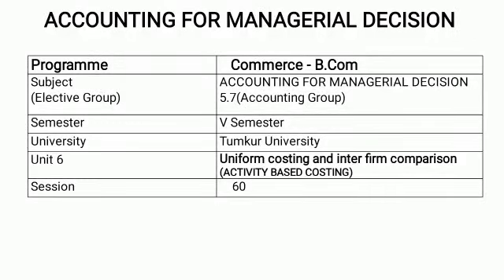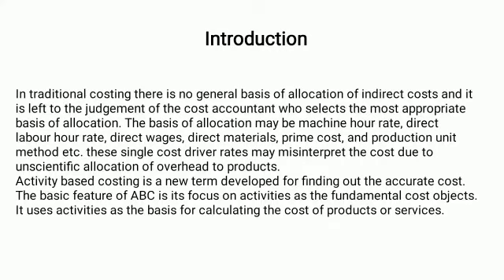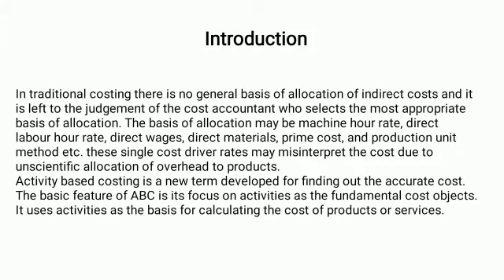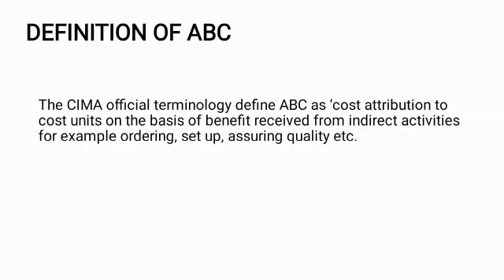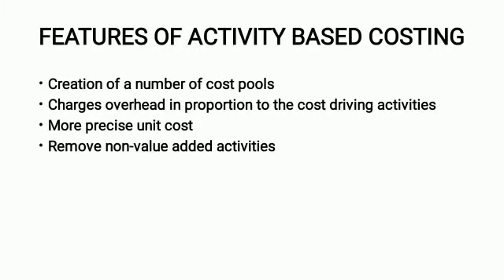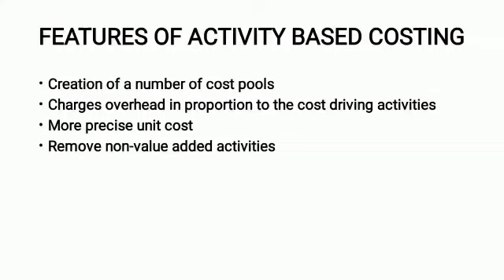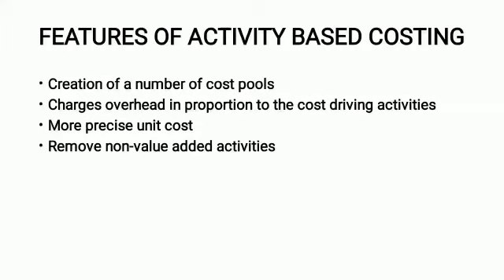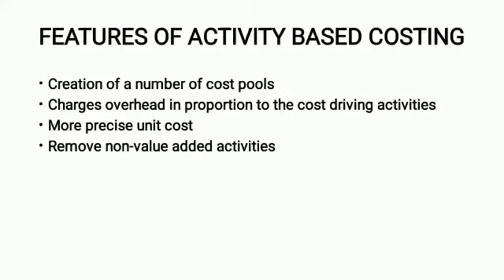AMD-60 UNIFORM COSTING & INTER FIRM COMPARISON. Activity Based Costing-Meaning Definition & Features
Video from Prof.CHAYADEVI KAMALA V
Assistant Professor, GFGC TUMKURU